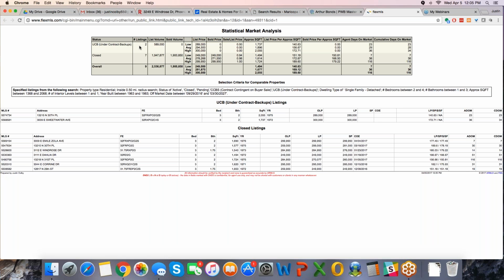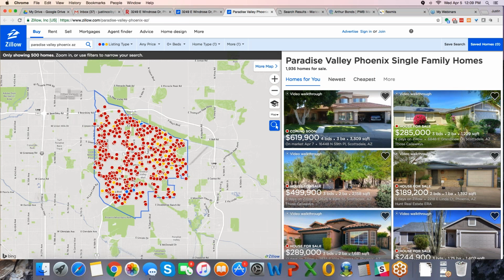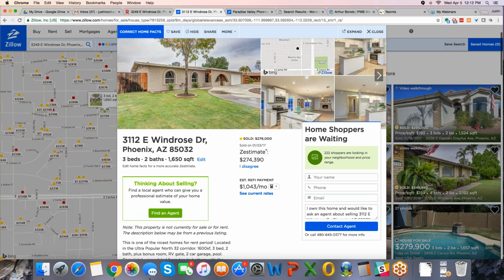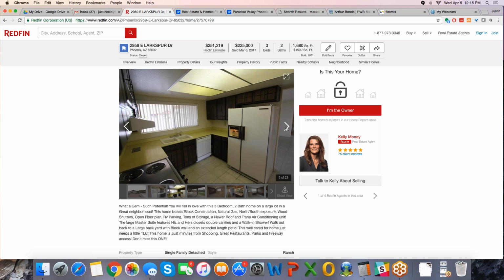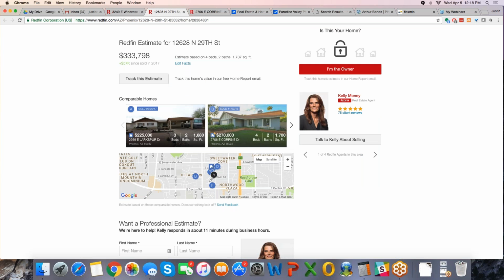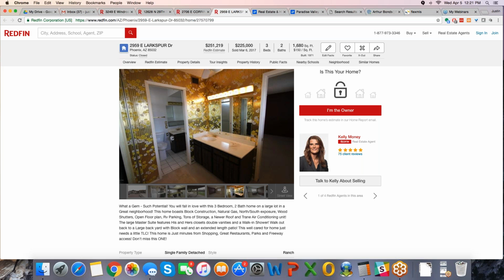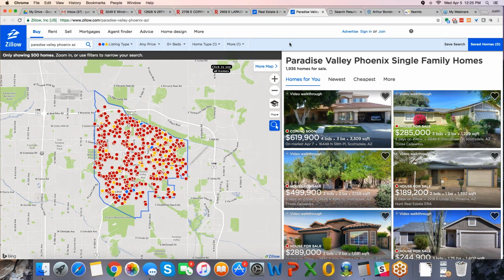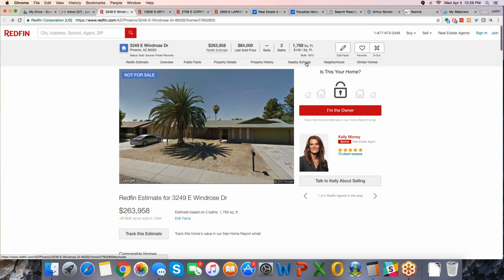Running Property Comps - REWW Academy Wednesday Wisdom Call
The Monday Mindset & Wednesday Wisdom calls are group coaching calls included in the REWW Academy. These live calls are hosted bi-weekly by Justin Colby and Pat Precourt and cover a specific topic each session - ending with live Q&A at the end of each call.

These calls are designed to empower students to be effective entrepreneurs, creating business that thrive and make money through real estate investing. Students are encouraged to attend the calls and bring any struggles or questions they have about business or real estate.

*This Wednesday Wisdom Call covers:*
One of the most integral parts of your wholesaling business is making sure you are evaluating potential properties accurately. If you mess up on this you’ll either wind up losing money or making less than you could make. In this coaching call, you’re going to see a walkthrough video demonstration of exactly how to run the numbers, using comparable sales and comparable property square footage - and you’ll be able to do it without access to MLS. You should watch this one over and over until you can get this done quickly and confidently.

Outline of this great episode:

[0:01] A live, real-deal analyzation of a property to research comparable sales.
[3:30] Verifying square footage with the county website.
[4:48] Finding similar listings and paring it down to find the best comps.
[10:33] Why Redfin is a helpful site to use.
[14:00] Considering the profit your buyer/flipper will need to be able to make.
[20:50] How to do your evaluation in light of surroundings (highways, etc.)
[26:00] Figuring in your costs - closing costs, etc.
[28:00] Why you want to be 10% below the average comps.
Resources & Links mentioned in this episode

Start your Real Estate Investing journey today!

The REWW Academy program combines our complete suite of software applications with our personalized coaching and a community of like-minded entrepreneurs to provide you with the most comprehensive real estate investing program available.

If you would like to learn more about the REWW Academy, attending these calls live, or learning fast effective ways to get involved in real estate investing, go and follow the link at the bottom to apply today.